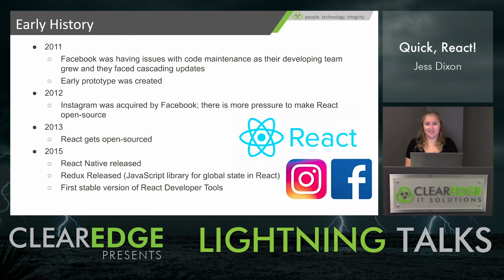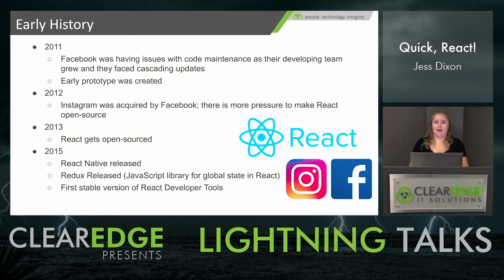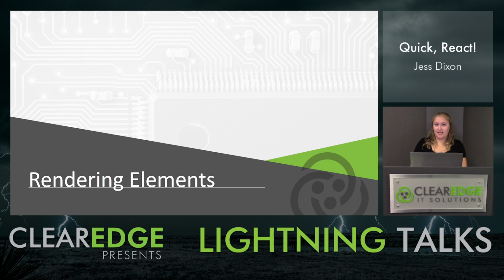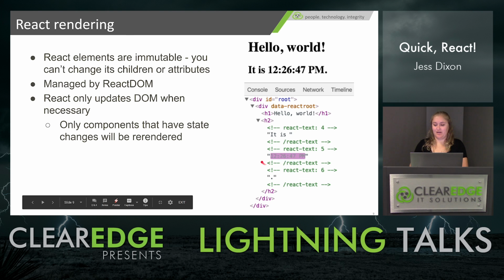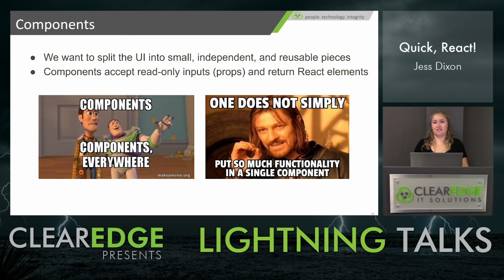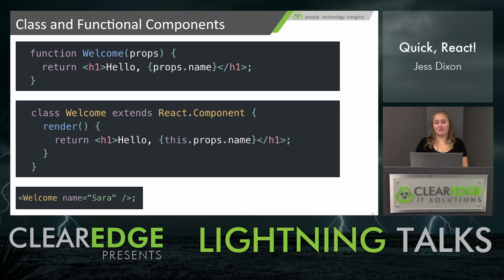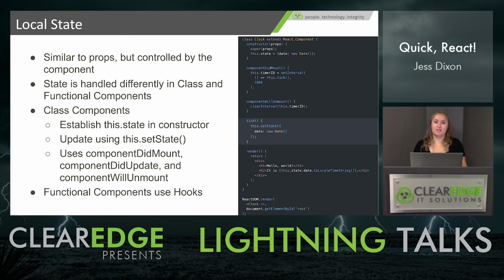Quick, React! - ClearEdge Lightning Talks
A hybrid lightning talk about how to quickly get started using the JavaScript React framework and understanding its core fundamentals